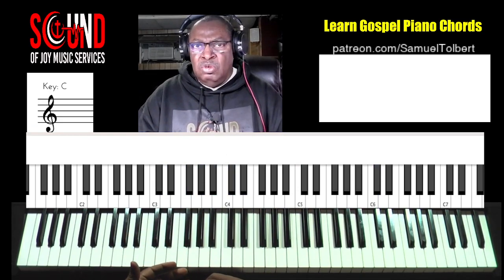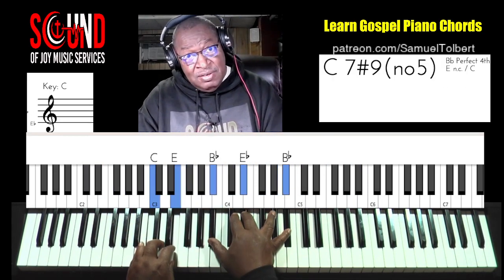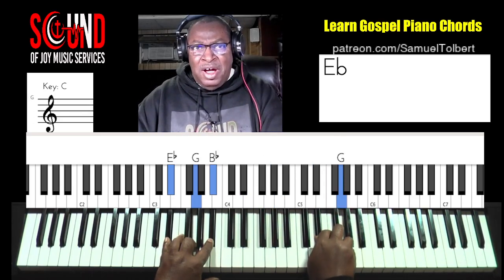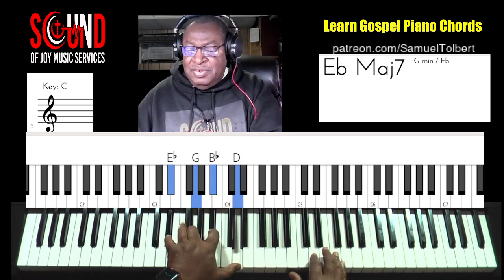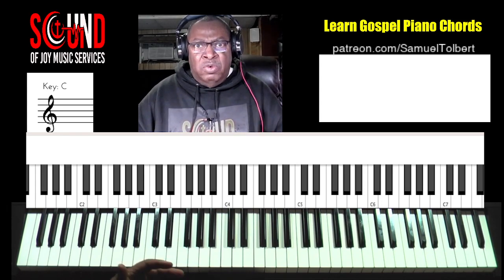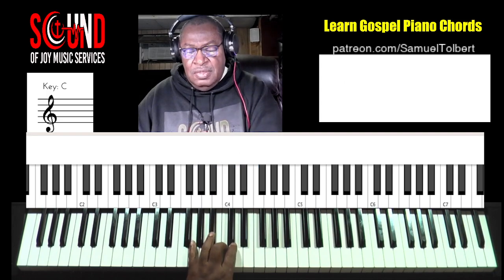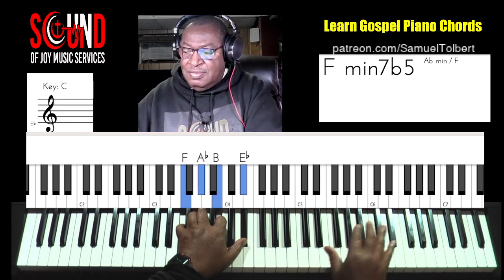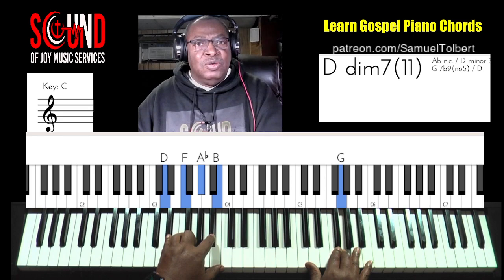How To Play Gospel Chords, Patterns and Runs on Piano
Here is a past series update to the way I teach using scales to create chords, runs and applying patterns from jazz number system.